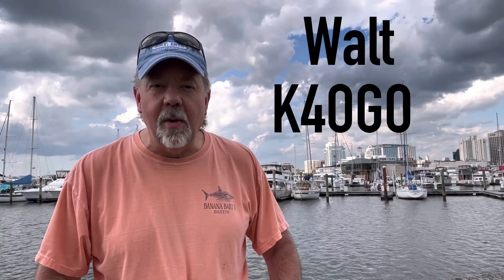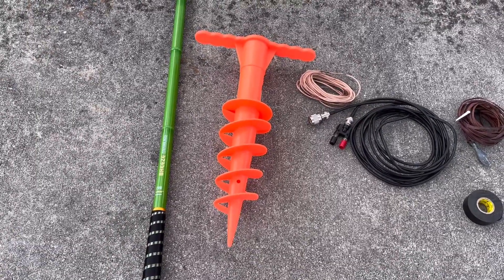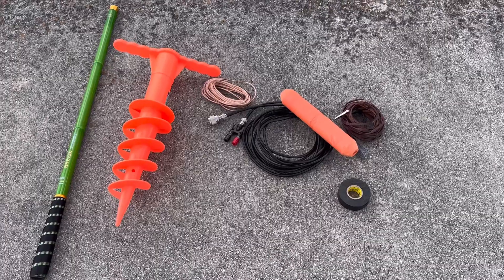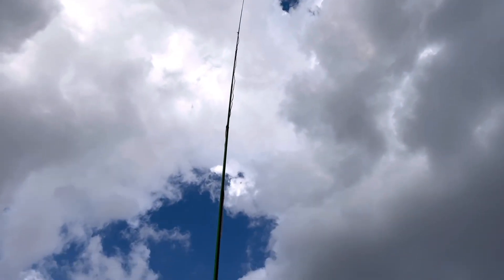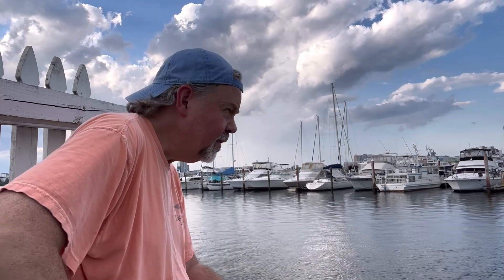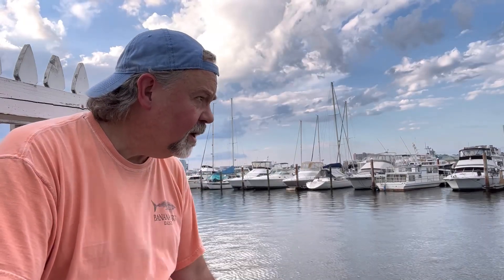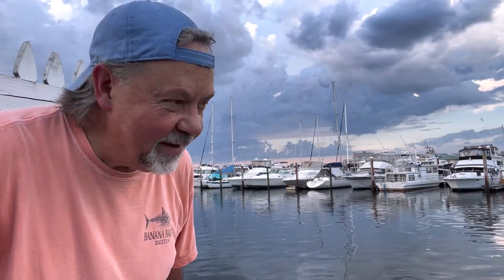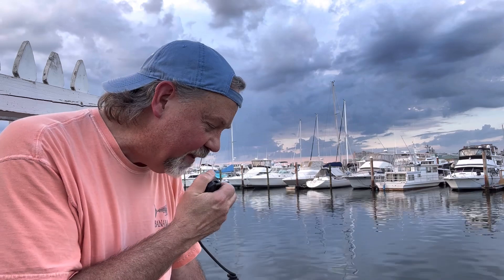Easy to Build Quarterwave Vertical Antenna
How I build this easy Quarterwave Vertical antenna for 20 meters.

Amazon link to telescopic pole:

Amazon link to banana wire clip:

Amazon link to beach umbrella sand spike:

Amazon link to speaker wire:

Amazon link to copper ground strap: